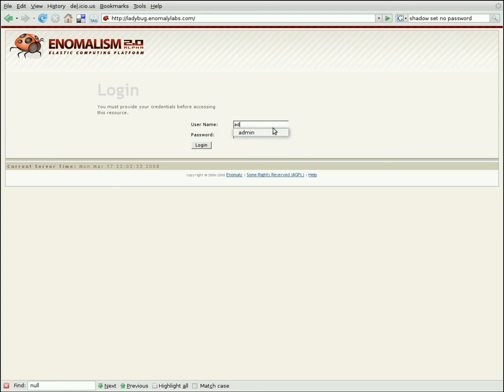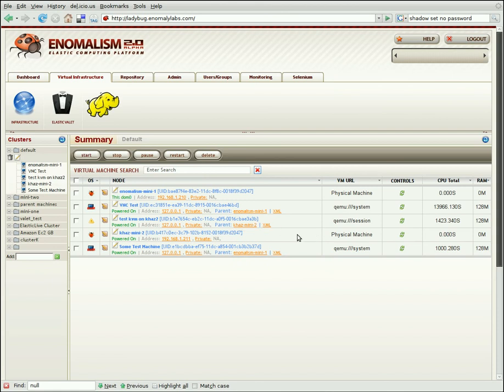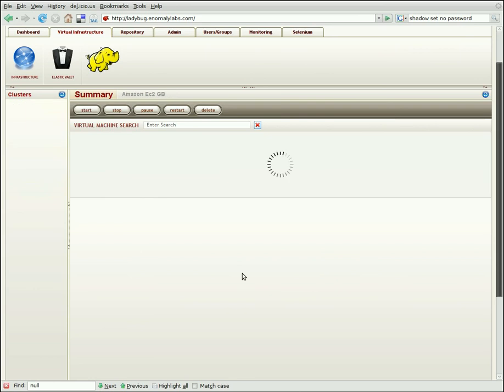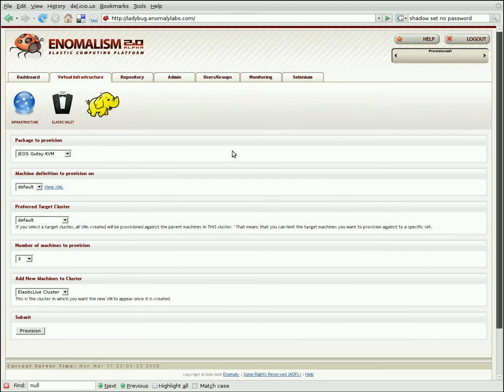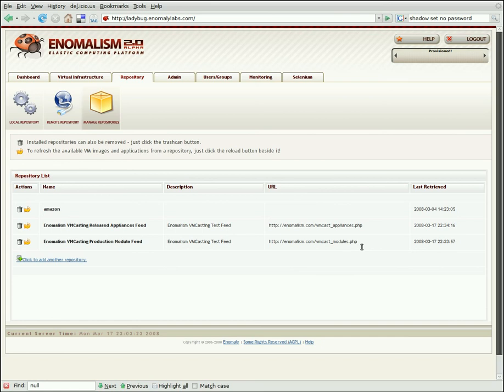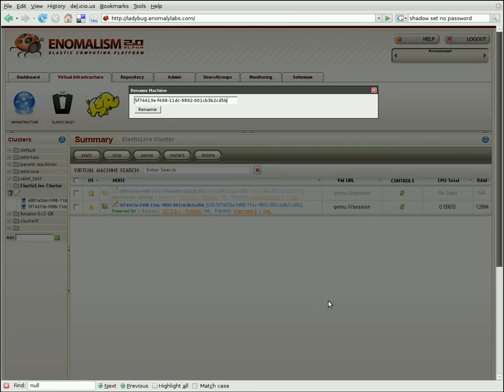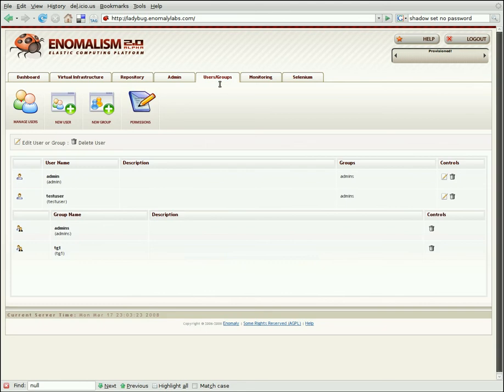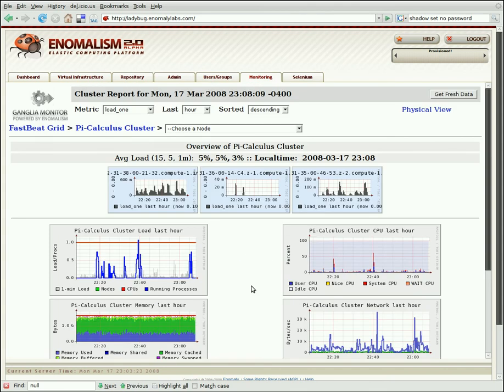Enomalism2 First Look Tour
A quick peek at the new Enomalism2 framework